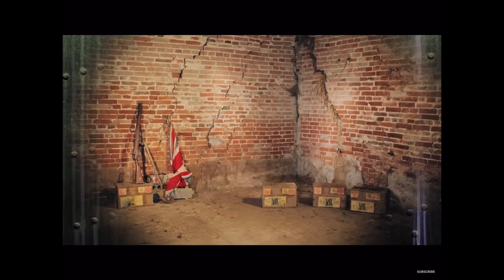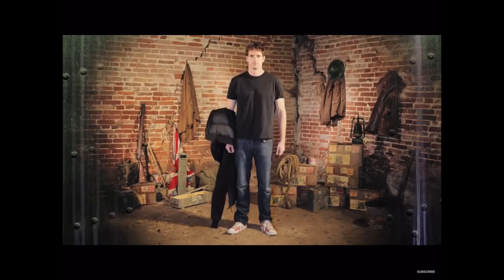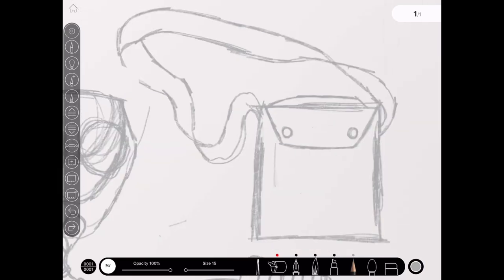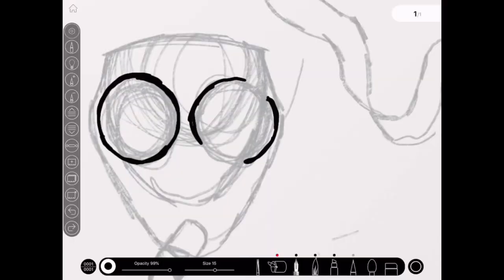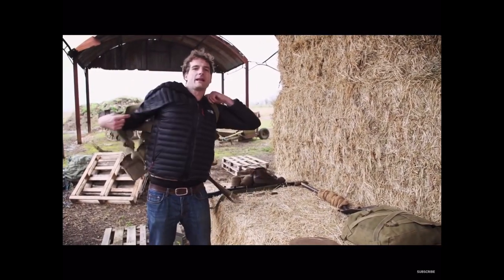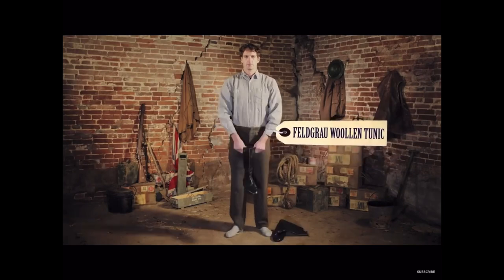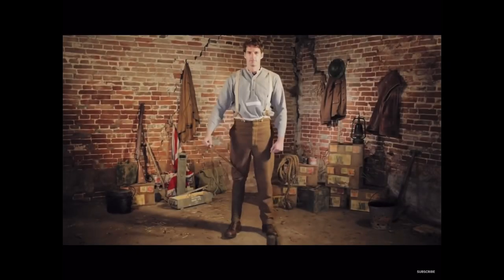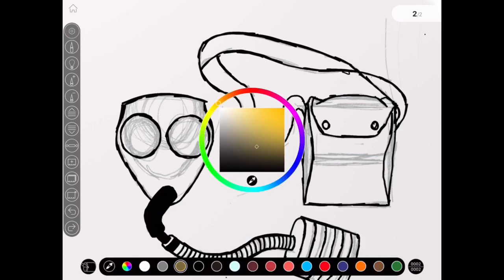BBC’s WW1 uncut (this is what dummy’s call a documentary)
Deviant art
Music
Kinky boots Irish rebel song